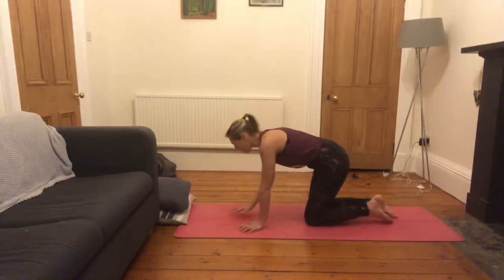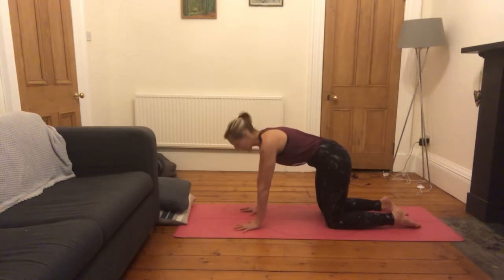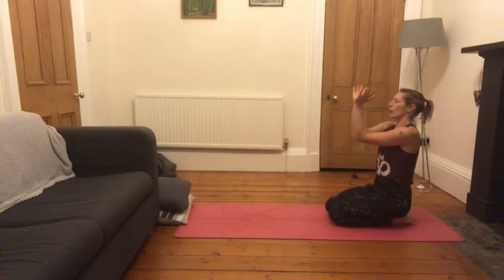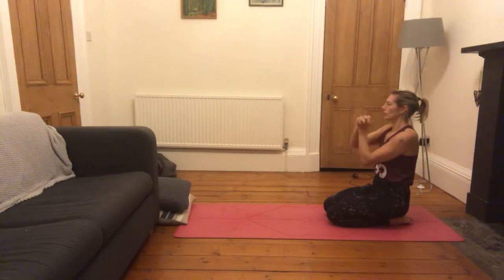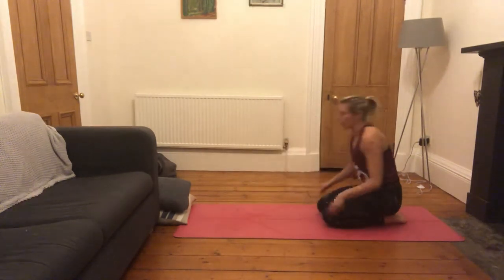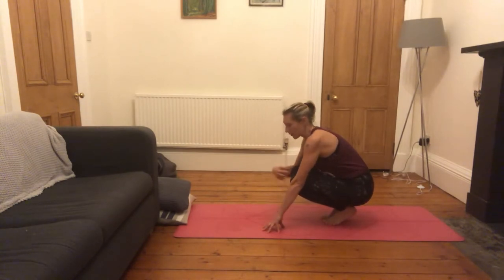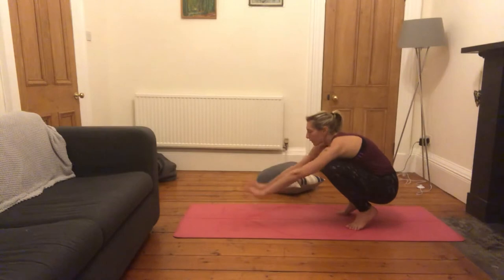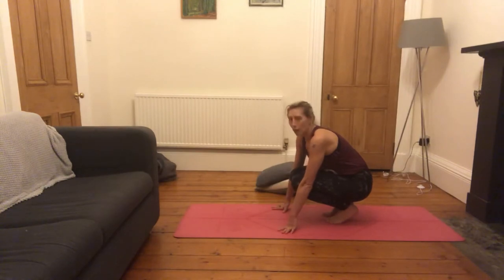Arm balances yoga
Crow, single leg crow, baby crow, titibasana, ekapada